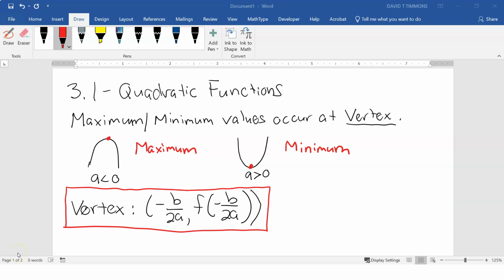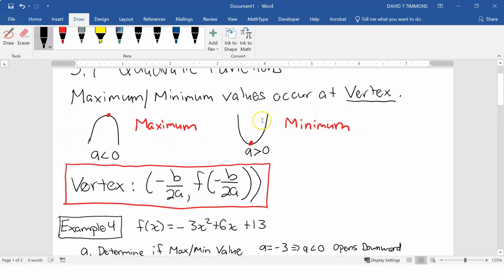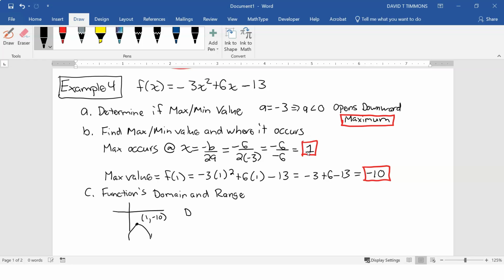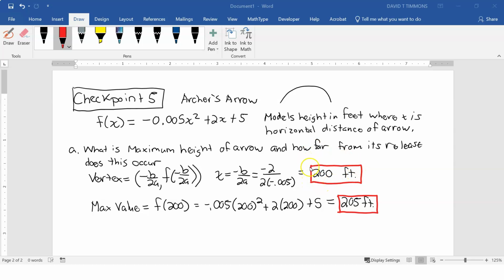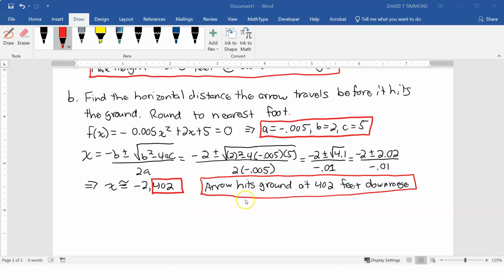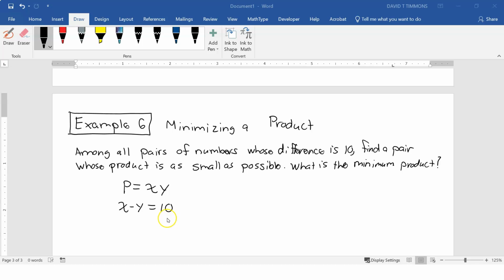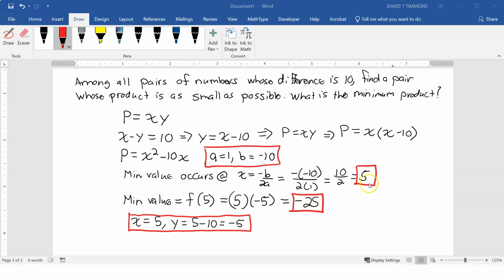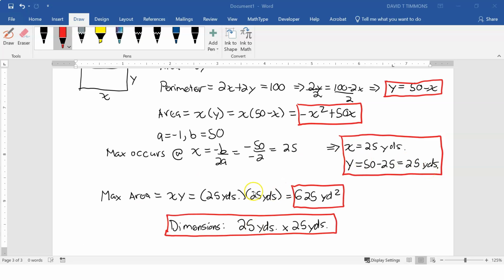3.1 - Max-Min Values Applications